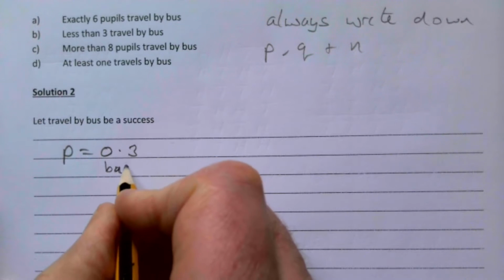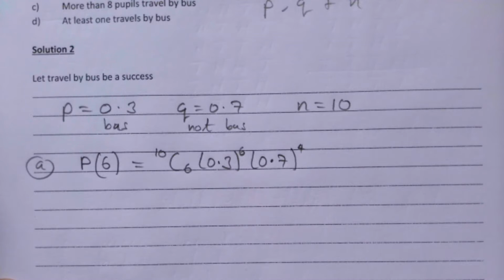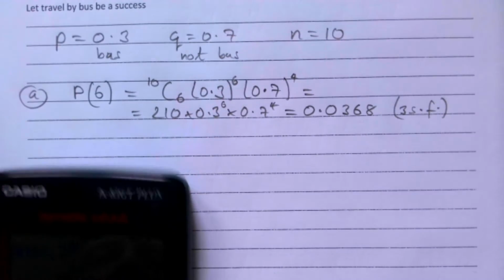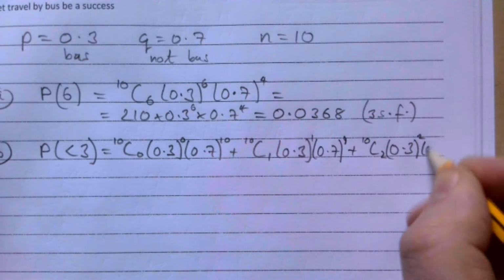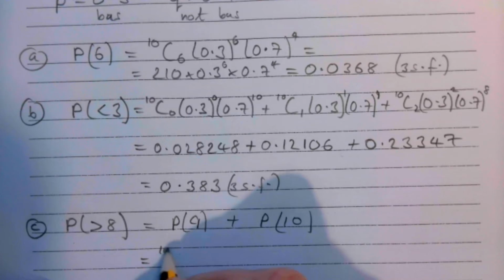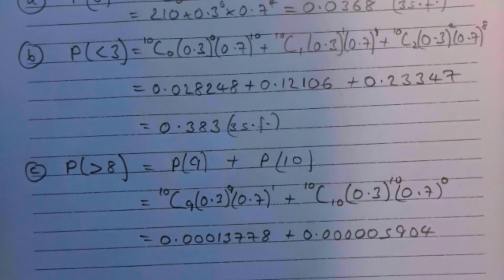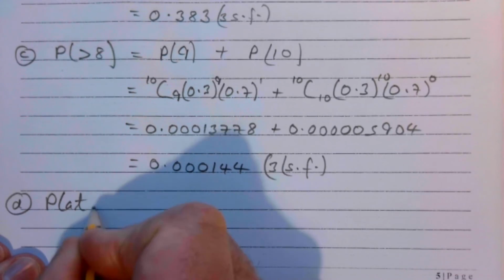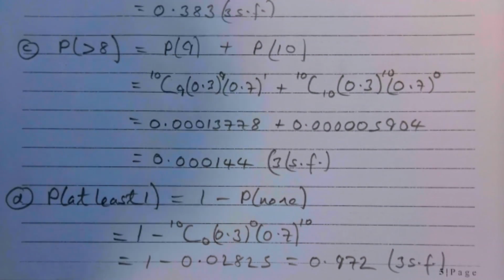CGS - AS Statistics - notes - cpt 5 - f - 5.3 - Binomial Distribution eg 2